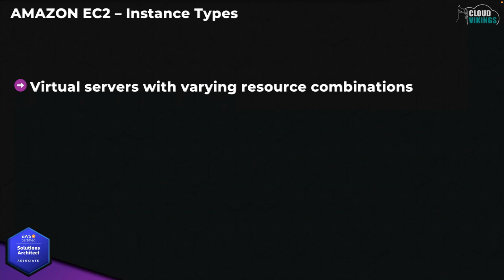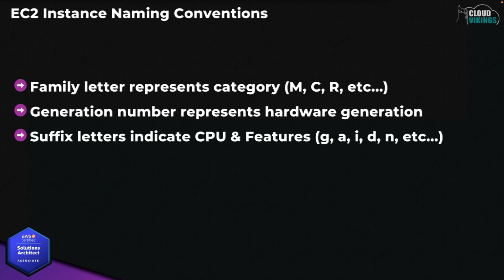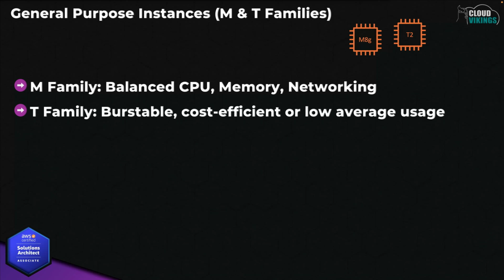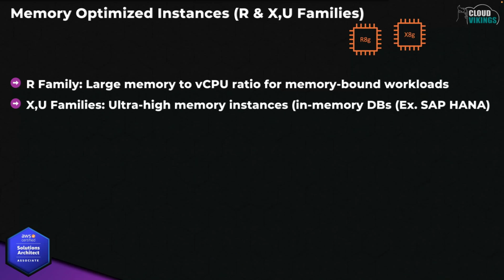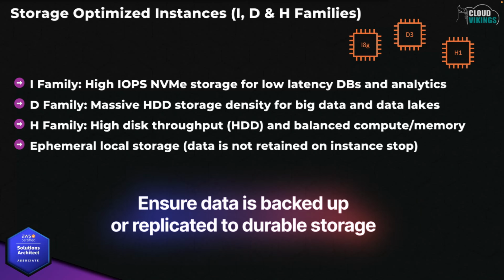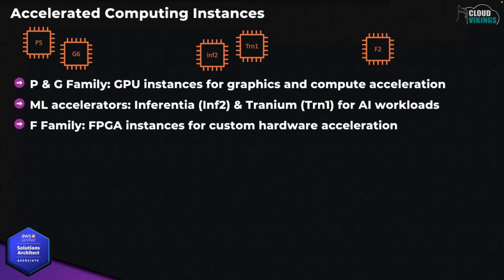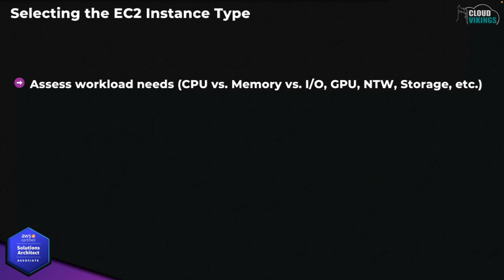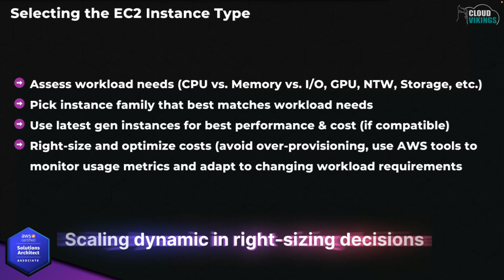EC2 Instance Types | Your Ultimate Guide for AWS Certification!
In this deep dive into Amazon EC2 Instance Types, you’ll learn everything you need to know about the wide variety of AWS EC2 instances and how to choose the right one for your needs.

I’ll walk you through each major EC2 instance family – from general purpose servers to GPU-powered machines – explaining in simple terms what they do and when to use them.

This lesson is beginner-friendly but detailed enough for AWS Certified Solutions Architect Associate and Cloud Practitioner exam prep, complete with high-quality visuals and memory aids to help you retain the information.

By the end of the video, you’ll have the confidence to select the best EC2 instance type for any real-world workload (and be well prepared for exam questions on EC2 instances!). Whether you’re studying for the AWS Cloud Practitioner or Solutions Architect Associate, this is your ultimate guide to EC2 instance types. 🚀💡

All EC2 Instance Families Explained:
Get an overview of all the major EC2 instance families and categories – General Purpose, Compute Optimized, Memory Optimized, Storage Optimized, Accelerated Computing – plus specialized options like burstable instances and bare metal instances. - You’ll understand the strengths of each family and the use cases they’re built for.

Real-World Use Cases: Learn which EC2 instances to choose for common scenarios: e.g. use general purpose instances for everyday applications, compute optimized instances for CPU-intensive batch processing, memory optimized instances for large in-memory databases, storage optimized instances for big data or high I/O needs, and GPU-based accelerated instances for machine learning or graphics workloads. We cover specific examples so you can align your workload with the right instance type.

Selecting the Best EC2 Instance Type: Find out how to evaluate your requirements (CPU, memory, storage, GPU, network) and choose the best EC2 instance type for cost and performance. We break down the decision process (including burstable vs. fixed-performance instances like the T-series) so that selecting the best EC2 instance type for your project becomes straightforward. You’ll also get tips on picking the right instance size and see how AWS tools like Compute Optimizer can help fine-tune your choices.

Exam Tips & Memory Aids: This video is packed with visuals, analogies, and study tricks to cement your understanding. Important points are highlighted to make sure you remember them come exam time. 🤓

 If you’re preparing for AWS certification, you’ll gain the knowledge and confidence to answer EC2 instance questions and make real-world architecture decisions with ease.

Chapters ⏱️
0:00 Introduction & Overview – Why understanding EC2 instance types matters (for AWS exams and real-world projects).
2:19 EC2 Instance Families & Naming – How AWS groups EC2 instances into families, the naming convention (instance family, generation, features, size), and what those letters and numbers (M, C, R, etc.) mean. (Includes a look at bare metal instances and dedicated hardware options.)
9:36 General Purpose Instances (M & T Series) – Balanced CPU, memory, and network for a wide variety of workloads. Overview of the M family and the burstable T series for cost-effective performance bursts.
13:06 Compute Optimized Instances (C Series) – High CPU performance for compute-intensive tasks. Ideal for batch processing, high-performance computing, web servers, and other CPU-bound workloads.
16:07 Memory Optimized Instances (R & X Series) – Large RAM capacities for memory-intensive applications. Great for in-memory databases, big data analytics, caching, and real-time processing requiring tons of memory.
19:22 Storage Optimized Instances (I & D Series) – High I/O throughput and local storage capacity. Covers instances with fast NVMe SSD storage (I-family) and dense HDD storage (D-family) for big data, data warehousing, Elasticsearch, etc.
23:45 Accelerated Computing Instances (GPU & FPGA) – Specialized instances with hardware accelerators. Learn about GPU-powered instances (P- and G-series) for machine learning, AI training, video rendering, and graphics, as well as FPGA instances (F-series) for custom hardware acceleration.
38:21 Wrap-Up & Key Takeaways – Summary of all instance families and when to use them. Final tips on aligning workloads with the proper instance type and sizing. (By now, you’ll be well-equipped to choose the optimal EC2 instance for any scenario!)

Resources 🔗
👉 Full Course (Early Access + Discount) – Want to master AWS with us? Get early access to the complete course

Enjoy the lesson! Good luck on your cloud journey and AWS certification prep! 💥🙌